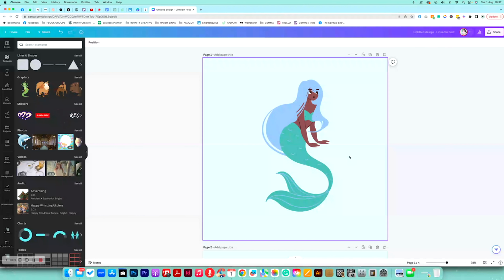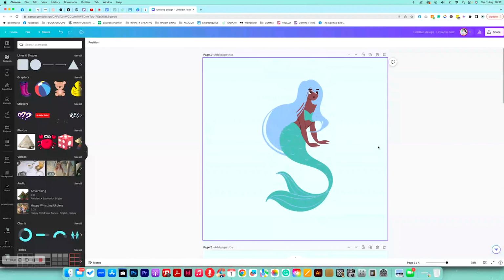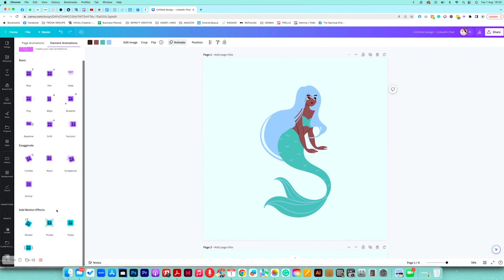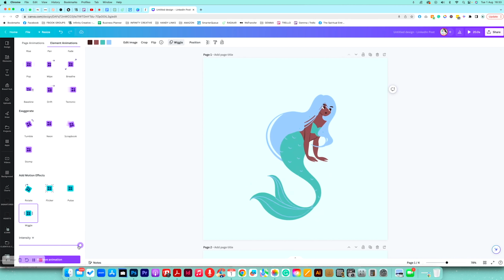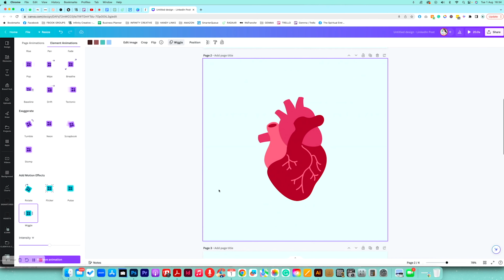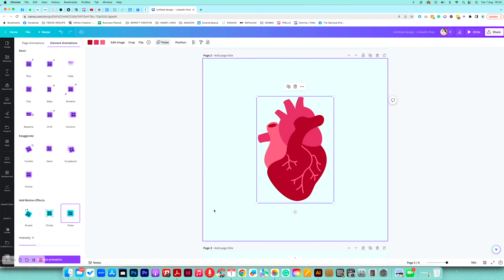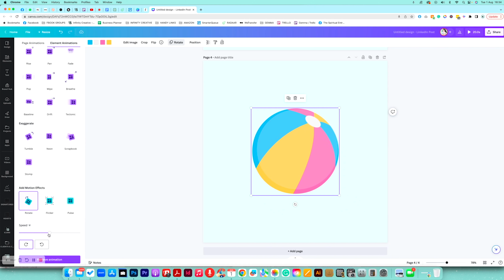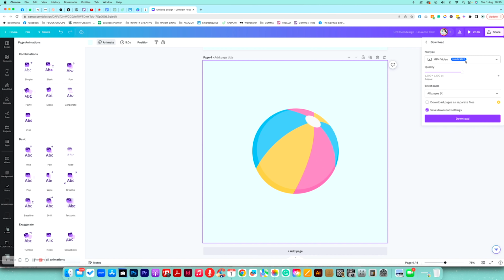Mastering Motion Magic: Unleash the Power of Canva's Newest Animation Tools!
Get ready to add a whole new dimension to your designs! In this tutorial, I'll walk you through Canva's latest animation tools: wiggle, pulse, rotate, and flicker. Discover how to create eye-catching and dynamic visuals that capture attention and engage your audience. Elevate your design game and unlock the potential of these exciting motion effects in Canva. Let's dive in and bring your creations to life.

JOIN THE CANVA COVEN
Come along and join my free Facebook group – The Canva Coven! You'll find regular advice, tips and guidance on how to create scroll-stopping graphics to support your business and make your brand shine. There are regular tutorial videos, and chances to ask questions and share your work to gain feedback. Come and join a like-minded community of business owners and have some fun along the way.

Limitless hugs,
Gemma ∞ The Brand Alchemist